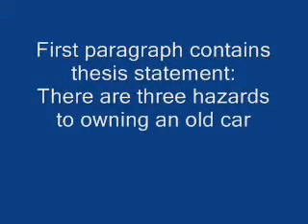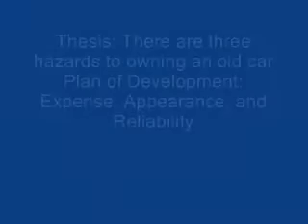Eng50 1 3 1 essay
How to write a classic college 1-3-1 essay
Instruction for introduction, body, and conclusion.
Include a thesis statement, plan of development, and linked topic sentences.